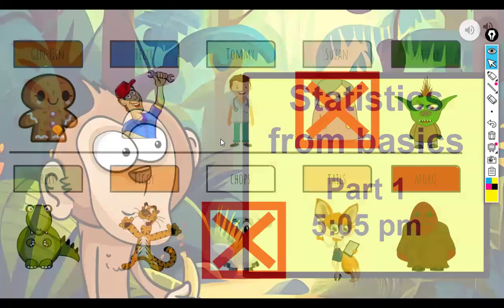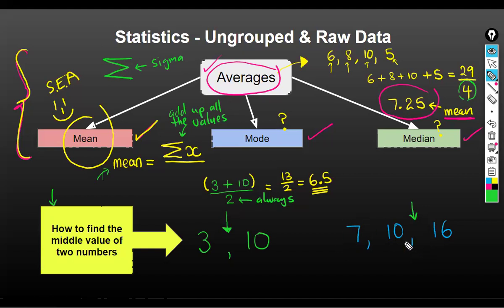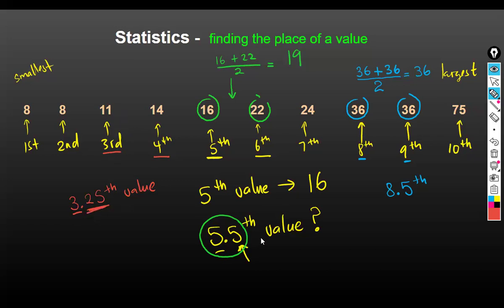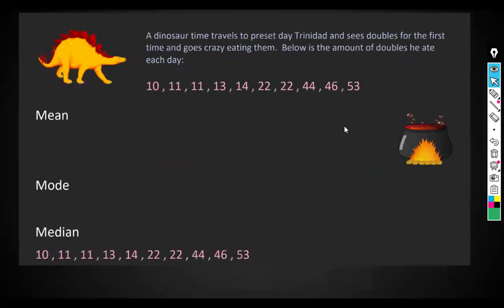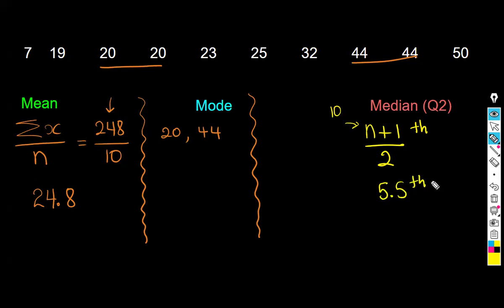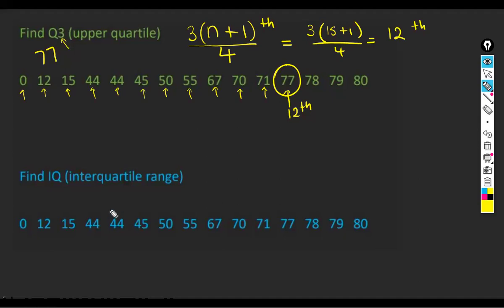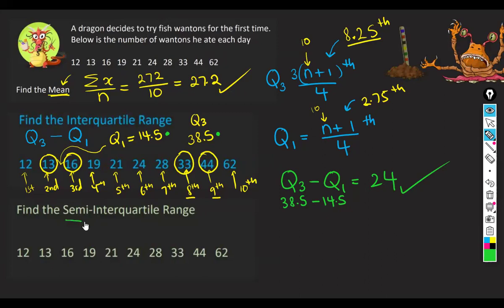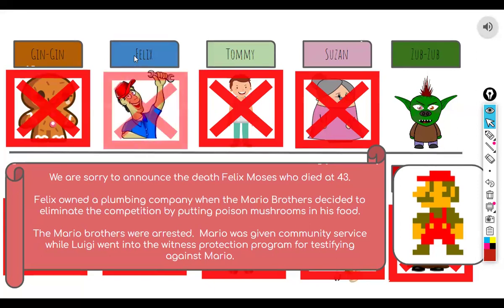CSEC Math Statistics Ungrouped Raw Data